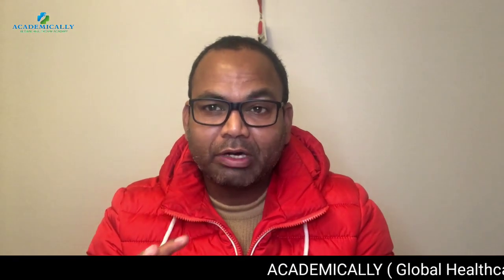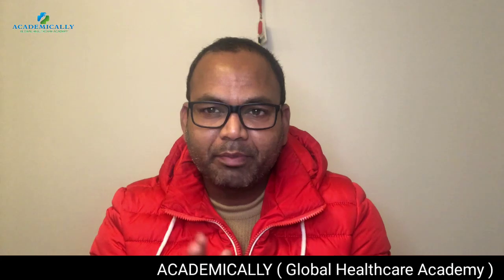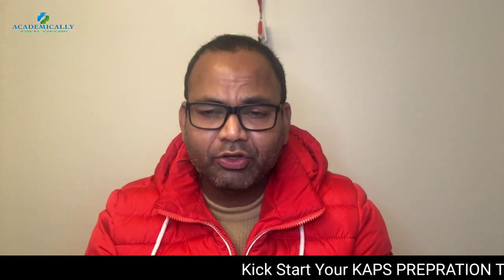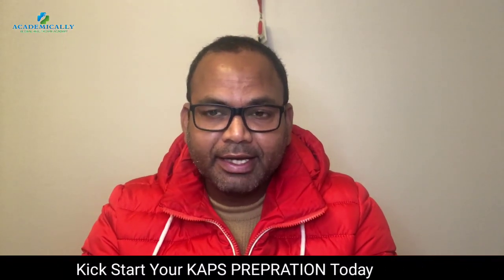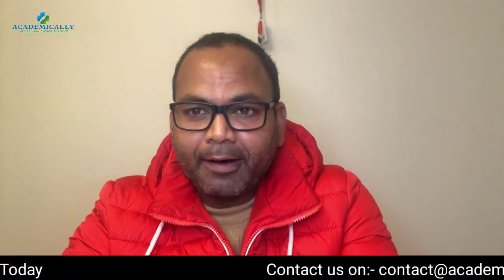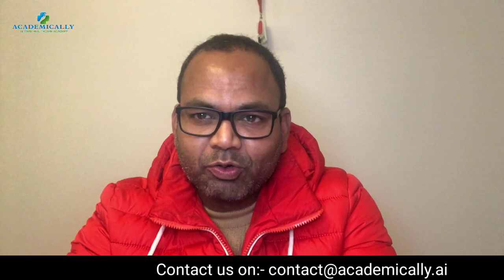Australia Pharmacist jobs || Pharmacist Registration Process || Australia Pharmacy Exam || KAPS Exam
This video is about overseas pharmacist jobs in Australia || Pharmacist Registration Process || Australia Pharmacy Exam || KAPS Exam
Is pharmacist in demand in Australia?
The Demand of Pharmacist in Australia

The demand for a pharmacist has increased rapidly due to the pandemic. According to a survey, it is the second most in-demand profession in Australia. Now, many young people are pursuing their degrees in pharmacy and are ambitious to serve the nation.

Is Australia good for pharmacist?
Despite the increased cost of living, Australia is a beautiful, safe country and is recommended as a great place to live and work as a pharmacist

What are pharmacist called in Australia?
Chemist is what they historically called a pharmacist in Commonwealth English. Druggist is what they historically called a pharmacist in North American English. Pharmacist is the universally applicable word for the profession at present.

How can a foreigner become a pharmacist in Australia?
To become a pharmacist in Australia, you must complete a tertiary degree in Pharmacy such as a Bachelor or Master of Pharmacy. You'll then need to register with the Pharmacy Board of Australia and complete a one-year internship with a registered pharmacist.

About Academically:
Academically was founded with a single goal in mind. The goal was to help qualified healthcare professionals across the globe (pharmacists, medical doctors, nurses, lab technicians, physiotherapists, and so on) in achieving their passions and dreams by educating and training them to acquire the necessary skills and competencies to register themselves as a certified healthcare professionals worldwide.

Huge demand of Pharmacists in Australia 🇦🇺. $45.61 is the average salary for a registered pharmacist per hour in Australia as per (au.indeed.com)
Join this comprehensive online program to crack your KAPS Written Examination in Australia. Fill up this demand gap with Academically”s Advanced Pharmacist Career Advancement Program.

👉 Expert Mentorship
👉1 on 1 interaction
👉 Pathway to the PR visa after clearing this exam
👉 KAPS qualified lecturers

2. MS/PhD with Scholarship in top foreign universities

4. DHA, MOH, HAAD Prometric Pharmacy Exam Miles for UAE (Dubai), Qatar, Kuwait, Oman